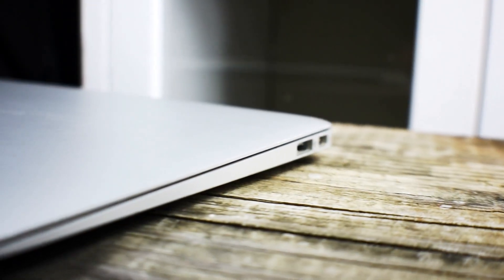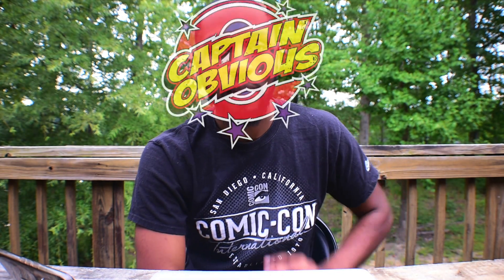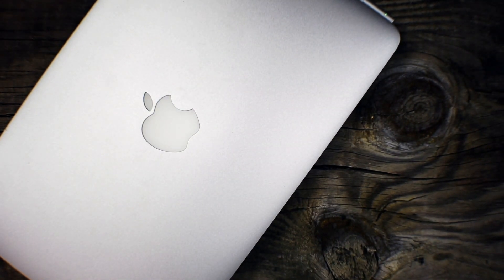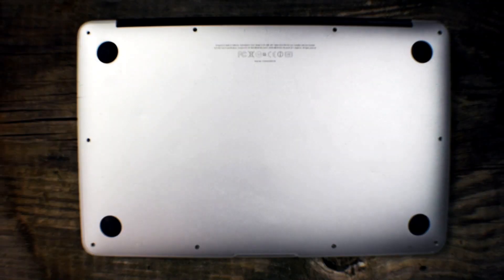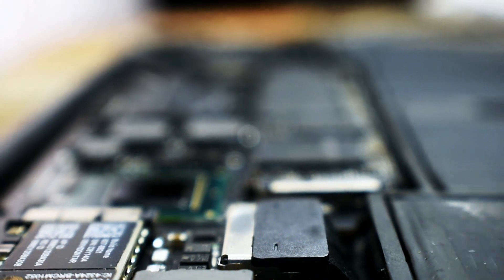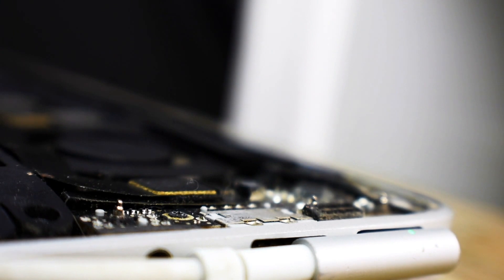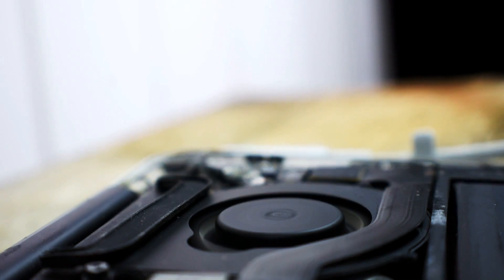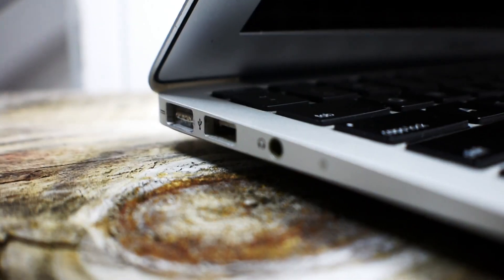Macbook Air not turning on? - Try this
Complete this task at your own risk.

Attempt the troubleshooting steps at the following link BEFORE attempting the depicted procedure

Worth the follow?

Equipment:
Nikon D3400
Nexus 6P - Not posting link (You don't want it. I promise)
MSI GE62 6QD Apache Pro